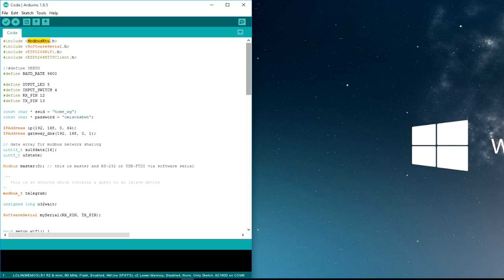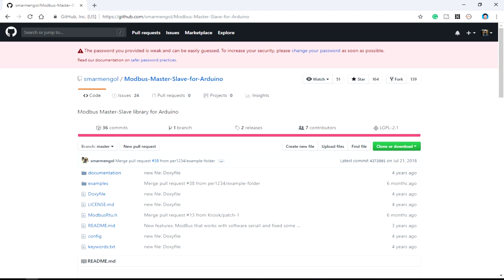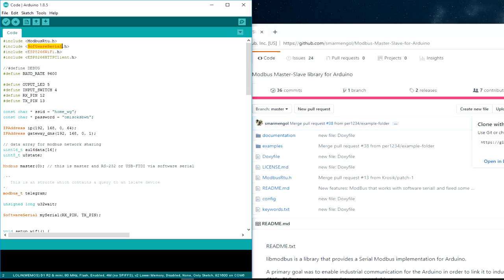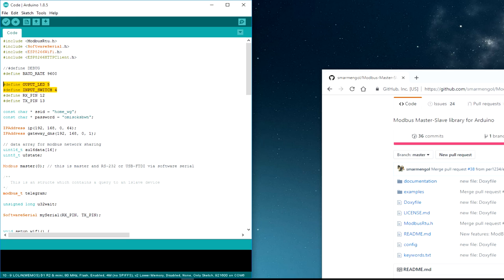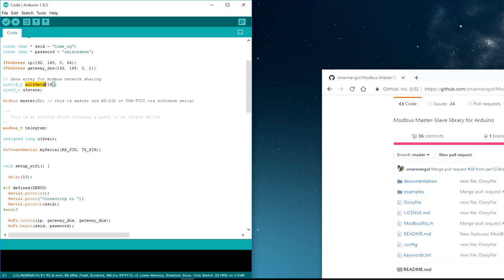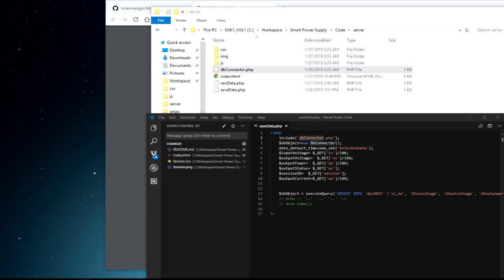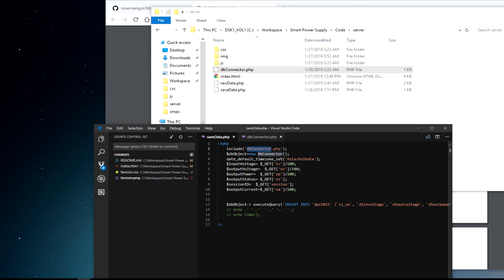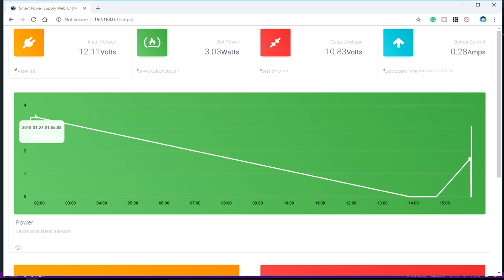Web interface and Data Logging with DPS5015 Power Supply | MAKE #6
This project is all about making an IoT enabled power supply using ESP8266 with DPS5015.

Guys, you can buy your products from Amazon by using the following link. Each product you buy we will get some tip out of it. And for this you don't need to pay anything extra and offers will remain the same. This will help us to make videos like this and maintain the channel.

Thanks
Team WG